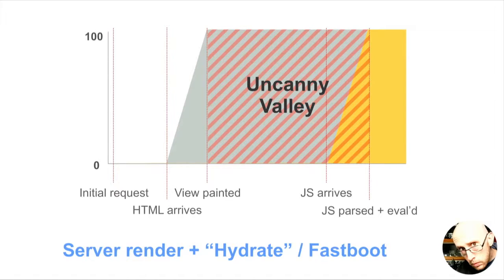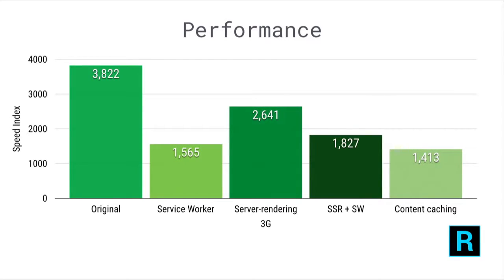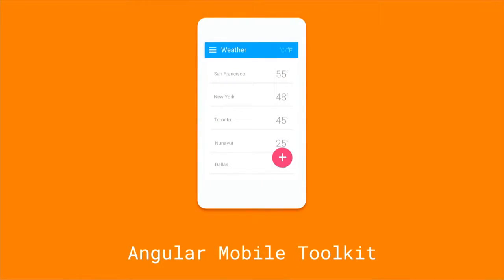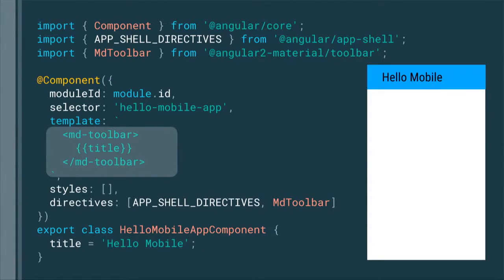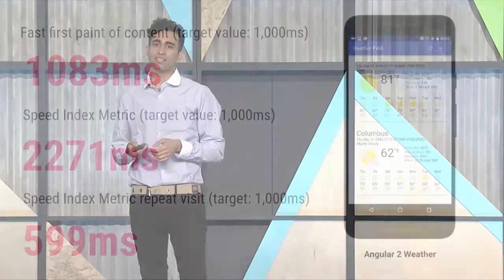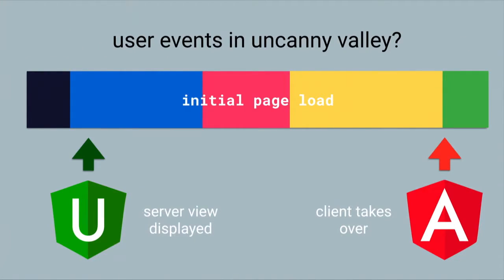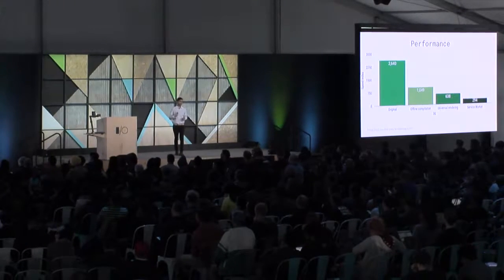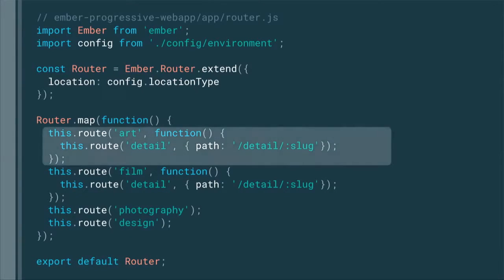Teen Accidentally Shoots, Kills Self on Instagram Live as Friends Watch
Read: Boy, 8, Fatally Shoots Sister, 5, with Gun Belonging to Mom's Convicted Felon Boyfriend: Authorities

Malachi's phone was still streaming to Instagram Live when they found him, according to reports.

Malachi was rushed to a nearby hospital, where he died. Family members are certain it wasn't a suicide.

"He did not kill himself," said his godmother, Shantirea Bankston. "He loved life; he was just playing with a gun and the gun went off."

Instead, the family — including Malachi's mom — believes the teen was showing off the gun to his Instagram friends.

The family told WGCL that Malachi got the gun from another teen several days earlier.

His father, Ernest Stephens, said Malachi shot himself in the head.

"When the accident happened inside that room, he was fighting from the time it happened," said Stephens. "Before the ambulance got here, he was still fighting."